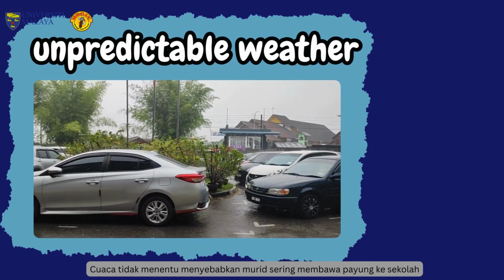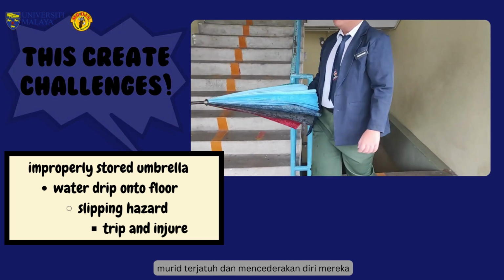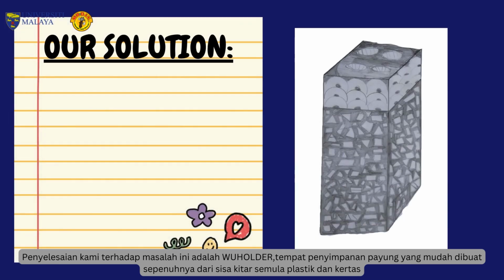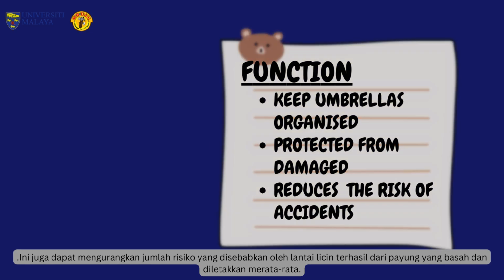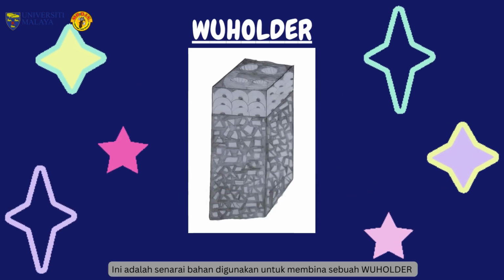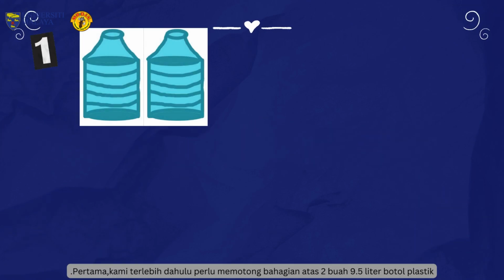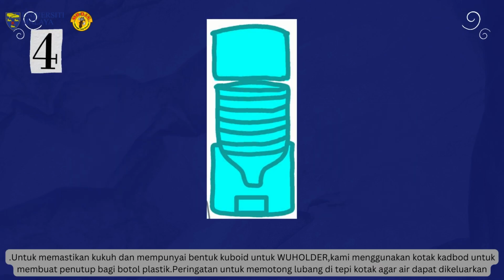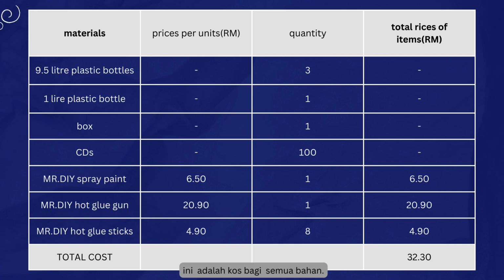DIY MADE SIMPLE 2024 : Y & I Inventors - SMK ST ANTHONY, SARIKEI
Let's collaborate to ENGAGE, EDUCATE & EMPOWER the community though impactful initiatives.

Connect, collaborate and communicate with us for community engagement programs via

We to give you a free bonus of MYR 10.